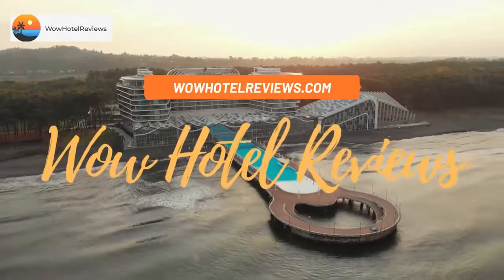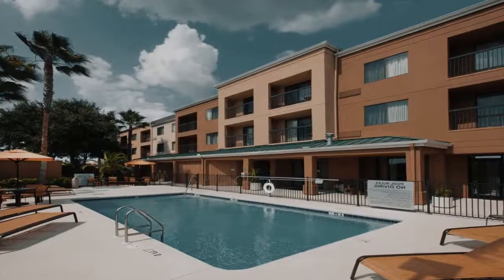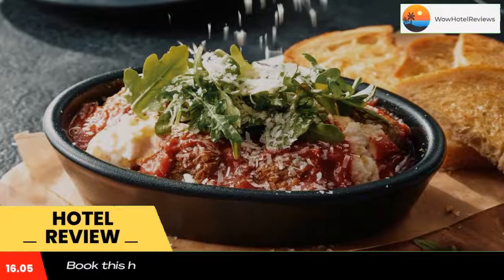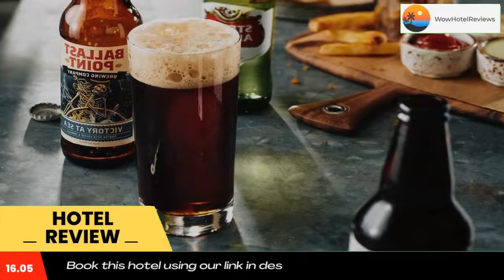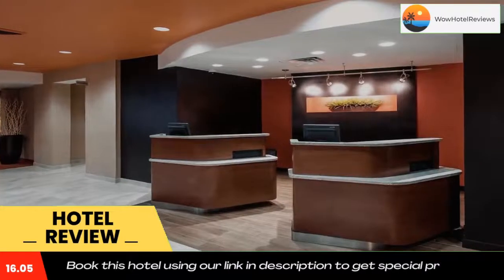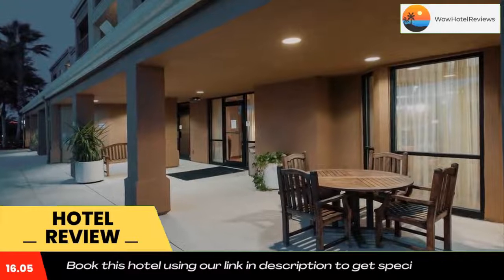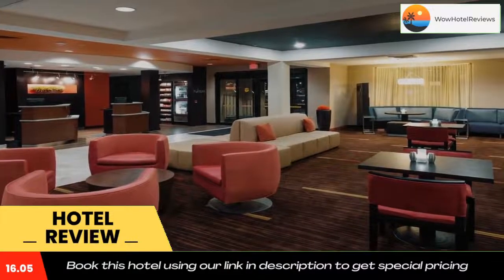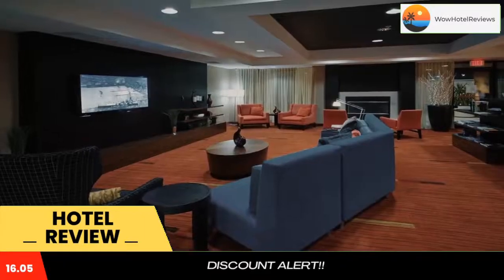Courtyard by Marriott Lakeland Review - Lakeland , United States of America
Courtyard by Marriott Lakeland

Courtyard by Marriott Lakeland is just 4 miles from Florida Southern College and offers an outdoor pool and patio. Rooms include premium cable TV and free Wi-Fi.
Guests have 24-hour access to Courtyard by Marriott Lakeland’s market, which is stocked with a selection of snacks and drinks.
All rooms include a Sony alarm clock and large work space with ergonomic desk chair. A coffee maker and ironing facilities are also provided at Lakeland Courtyard.
Located on site, The Bistro serves American fare for breakfast and dinner and features specialty Starbucks® beverages and evening cocktails.
Lakeland Linder Regional Airport is a 2 miles drive, and Interstate 4 is 3 miles away. Parking at the Courtyard by Marriott Lakeland is free.